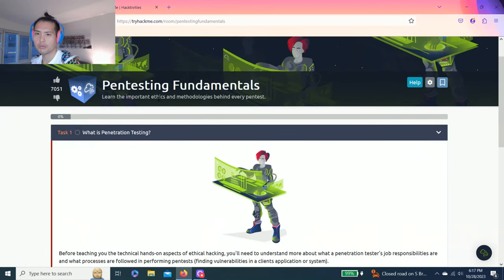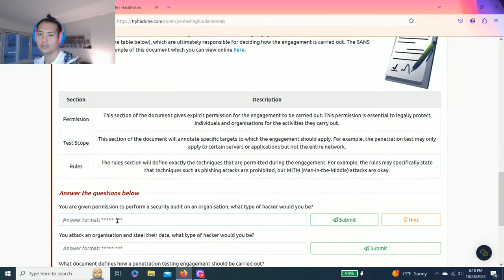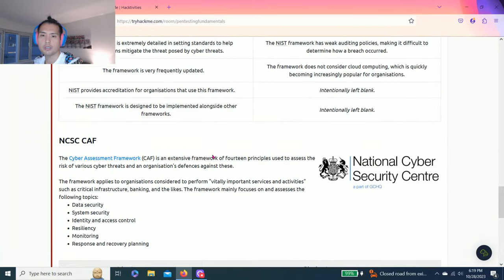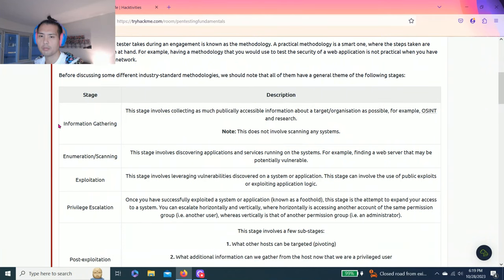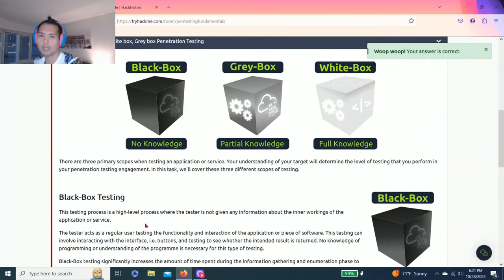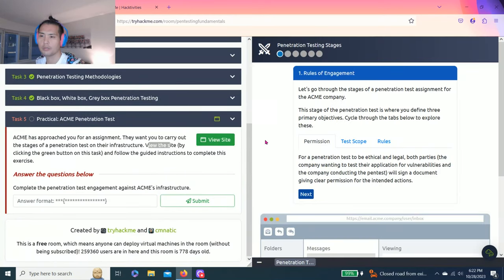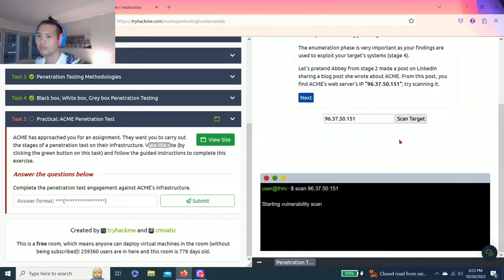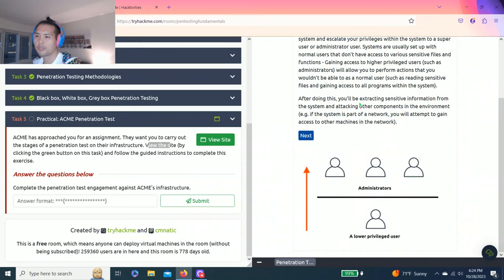TryHackMe | Pentesting Fundamentals | Walkthrough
Learn the important ethics and methodologies behind every pentest.

♾️TIMESTAMP ♾️
1:22 Task 1 - What is Penetration Testing?
1:35 Task 2 - Penetration Testing Ethics
2:42 Task 3 - Penetration Testing Methodologies
5:01 Task 4 - Black box, White box, Grey box Penetration Testing
5:37 Task 5 - Practical: ACME Penetration Test